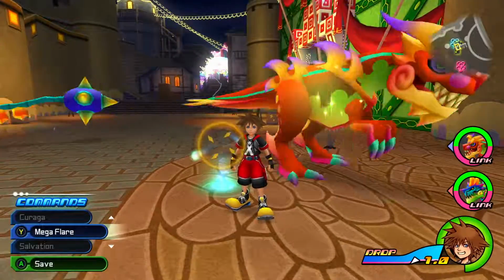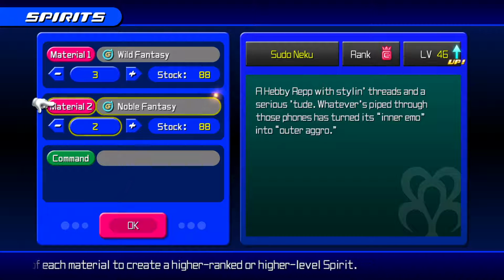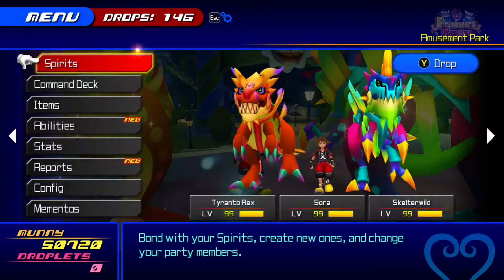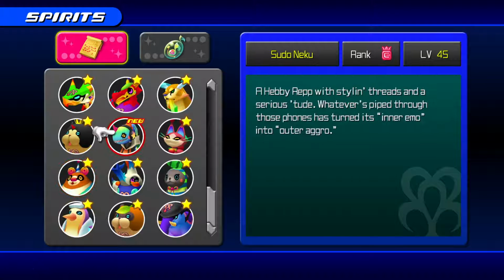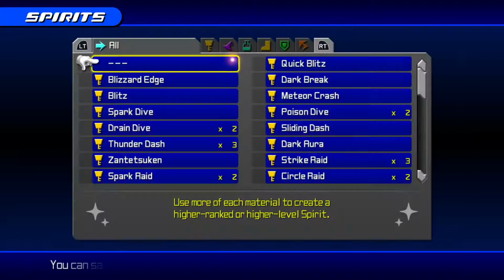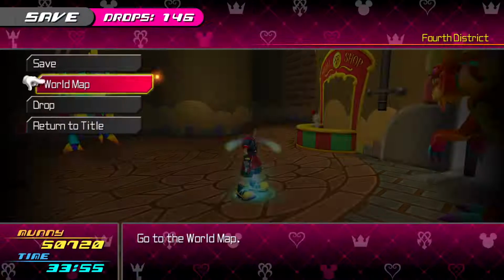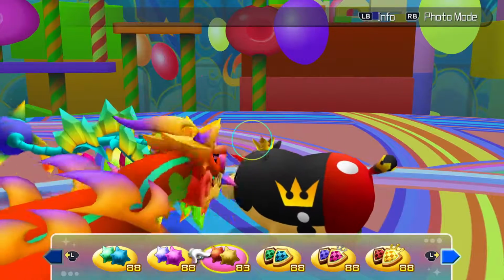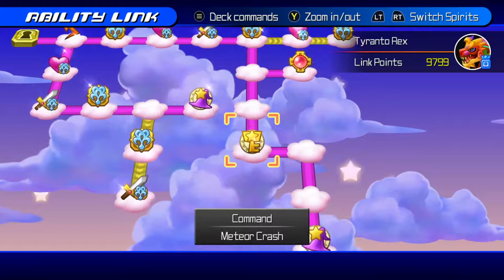Let's play Kingdom Hearts: Dream Drop Distance HD on PC! Part 12: Dream Eaters 101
Part 12 of my Kingdom Hearts: Dream Drop Distance HD full playthrough on PC. Spoilers for literally everything if you haven't played the game. No boss fights in this part so no timestamps. Hope fans new and old both enjoy!